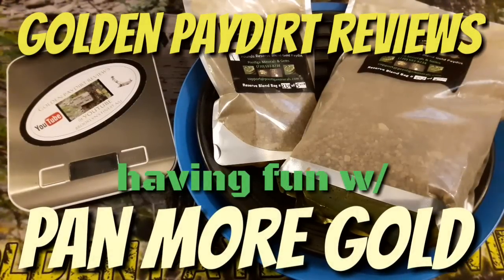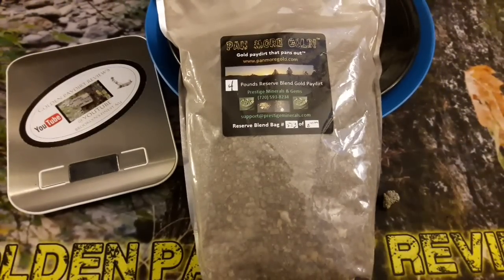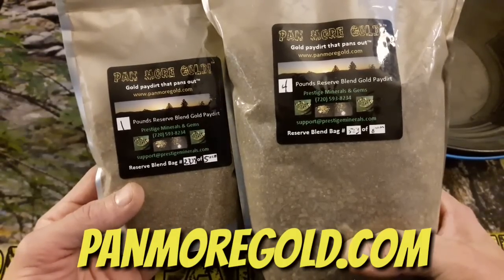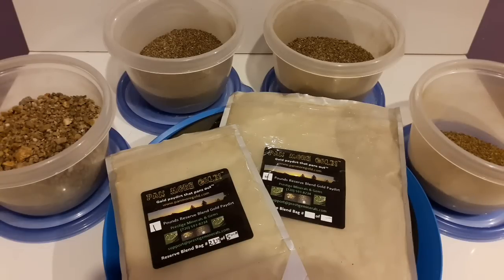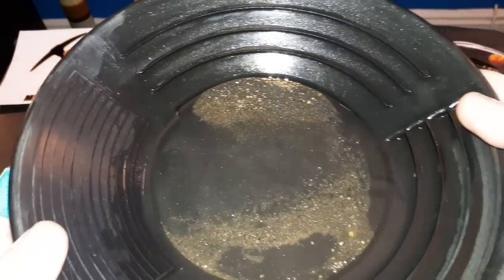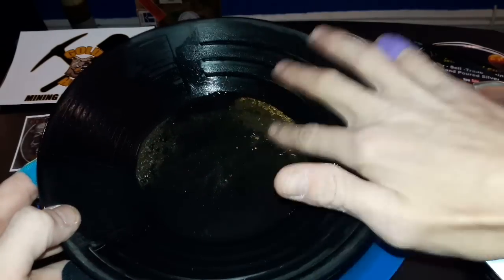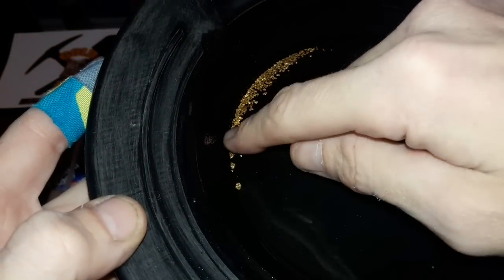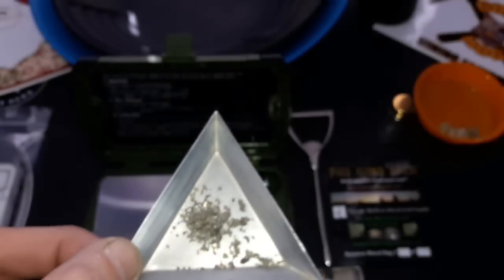Panning With Pan More Gold! 4Lbs Of BIG GOLD!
This is 4 pound an a 1 pounder of Gold paydirt from a company called Pan More Gold a seller who’s site is below
Actual weight 4.02Lbs & 1.00Lbs
.99 pound. This paydirt was sold with an guaranteed of GOLD but no guarantee set amount of gold.

This is a bag sent for me to do from Donald as a gift 🎁

PAYDIRT comes from Colorado, central north  United states

It sells for $53.40 4Lbs

I ENJOY THIS PRODUCT, IT WAS REASONABLY PRICED, WELL PACKAGED AND HAD ITSELF A FINE AMOUNT OF GOLD

Please remember no two bags are alike and bags results vary from others so please use my review as a reference only!

Company ratings:
Customer service 10/10
Shipping 10/10
Shipping Package 10/10
Product Packaging 10/10
Product Paydirt 09/10 OnLy because it very dirty
Fun Factor 10/10
Gold recovered was 1.94 grams of gold
were 22k-24k
Gold Value $68.70
No ROI THIS WAS A FUN BAG FOR ME FROM PAN MORE GOLD

TOOLS USED:

Martin's 4 stage 10" inch gold pan in black.
Falcon Gold Finishing Pan
10 piece precision tweezer set
1x snuffer bottle
3x gold trays
US BALANCE US RANGER GOLD SCALE

Every 4th of the month we hold a giveaway, and all new premium patreons reciveve a welcoming package.

☆OR☆

Donate to PayPal and be part of the golden Paydirt family.
All major donaters will receive a special made package depending on the donation!

☆OR☆

Donate paydirt or prospecting items like the nugget bucket or water tables anything you wanna see please feel free to mail it to
Golden Paydirt Review's
198a 31st Street

SPECIAL ADDITION*** MAIL CALL SHOUT OUT,

So another paydirt review done an in the books.

From my family to yours thank you all so very kindly.

IF YOUR LOOKING TO BUY PAYDIRT, I HAVE ONE OF THE BEST GOLD PAYDIRTS ON THE MARKET, GO HELP SUPPORT US BY BUYING A BAG OR 2 OR 8 LOL, httsp://
Or